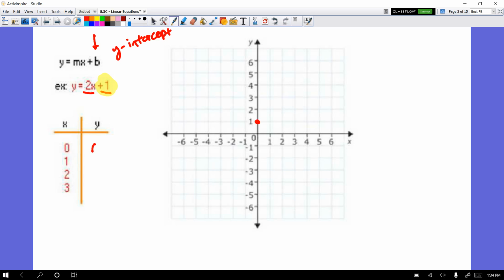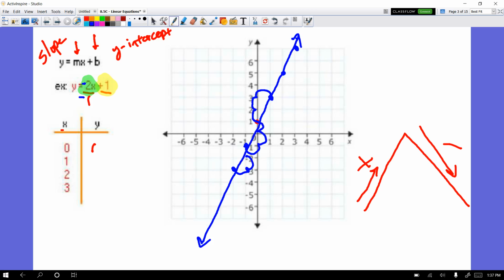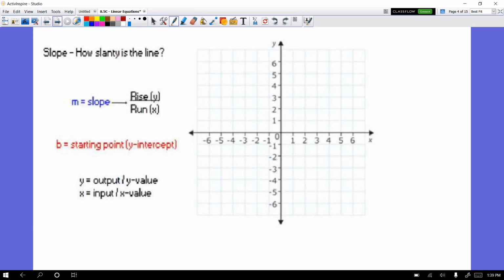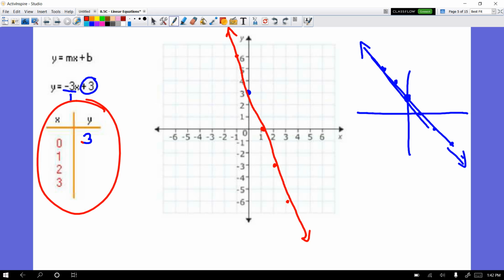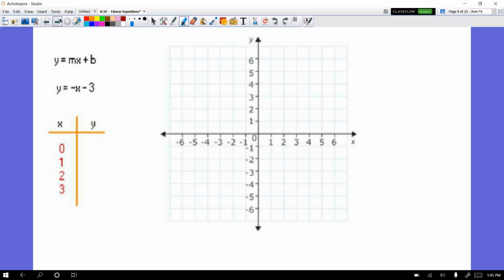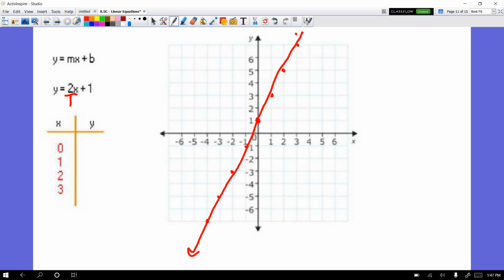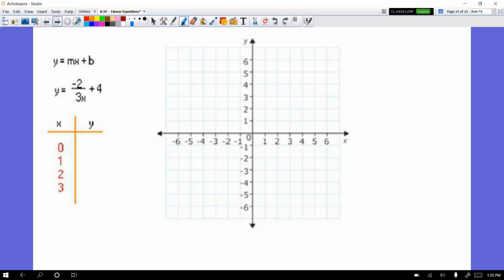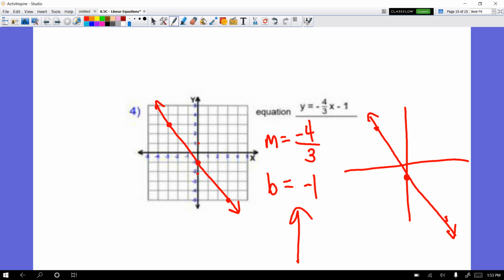8 5C - Linear Equations Pt1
Reading EQs to graph lines and cross check tables.